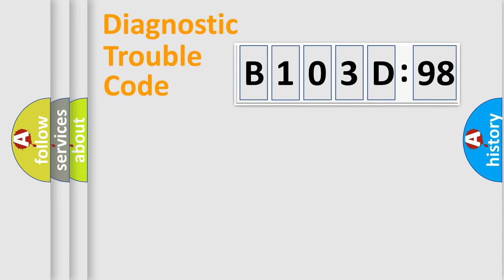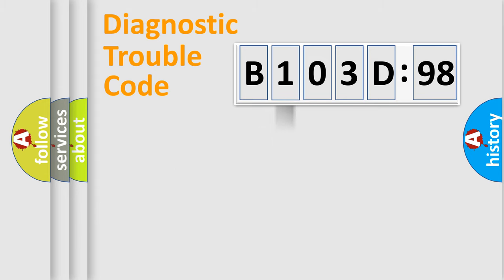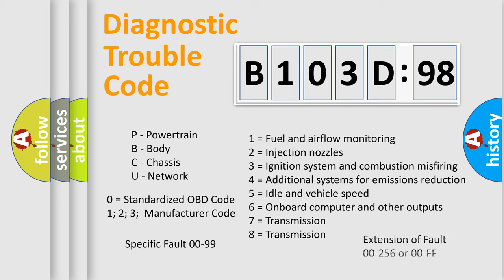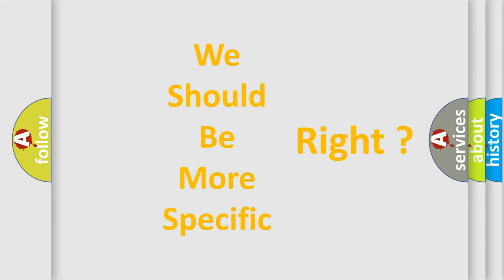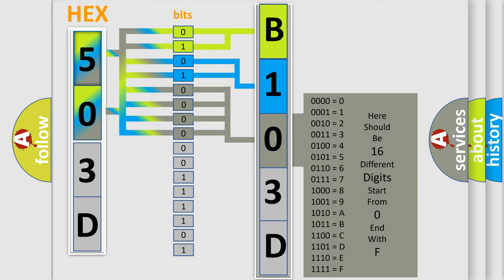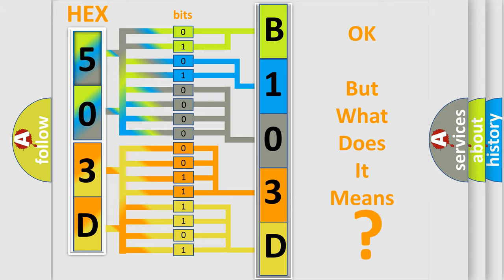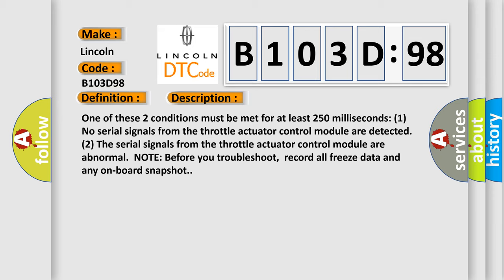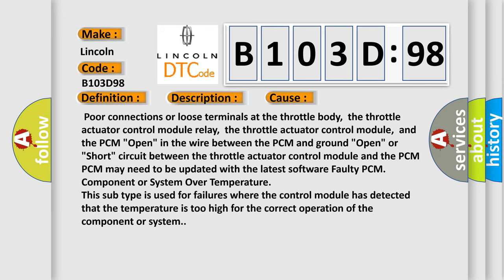DTC Lincoln B103D-98 Short Explanation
Contents:
0:21 Basic DTC analysis according to OBD2 protocol standard.
1:48 Insight into programming
2:58 A diagnostically understandable description of the Diagnostic Trouble Code
3:05 Basic error definition

Make:
Lincoln
Code:
B103D 98
Definition:
Lost Communication With Throttle Actuator Control Module
Description: